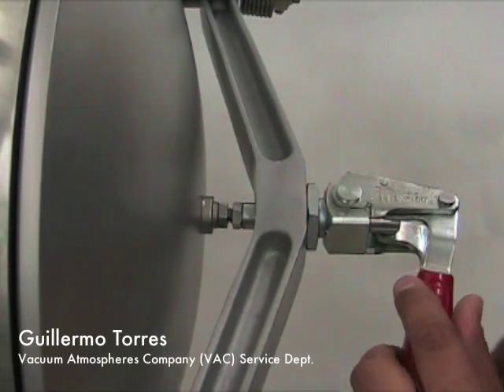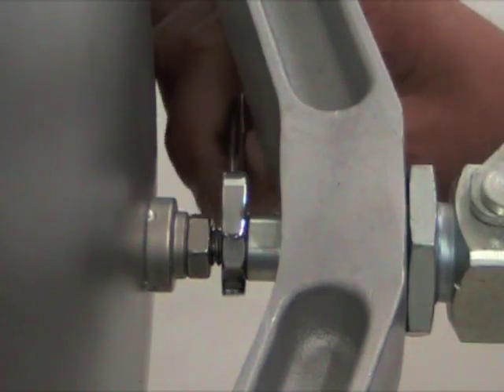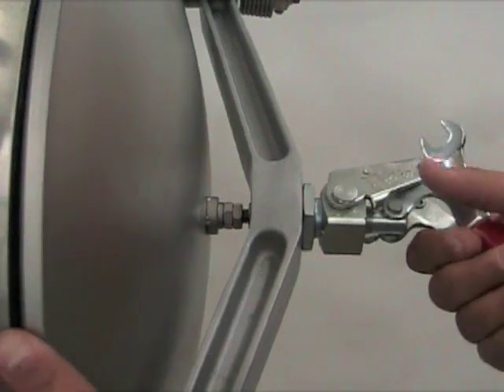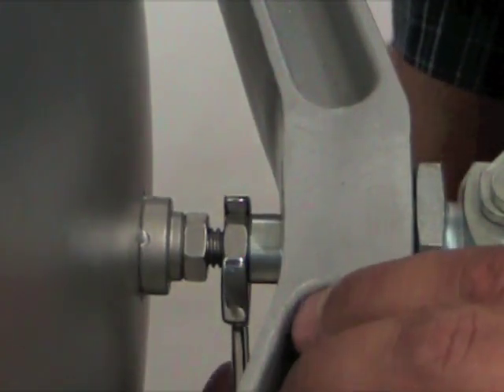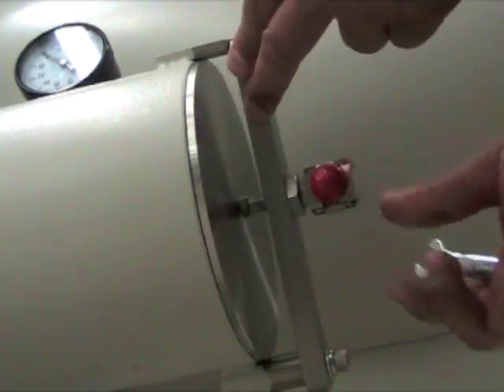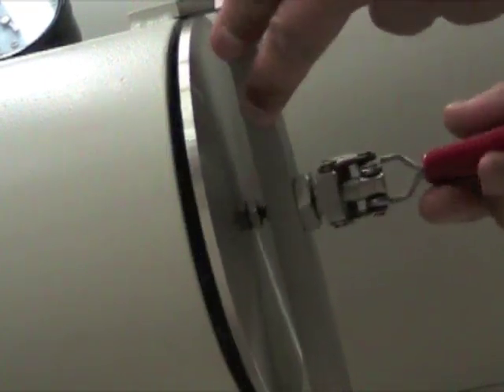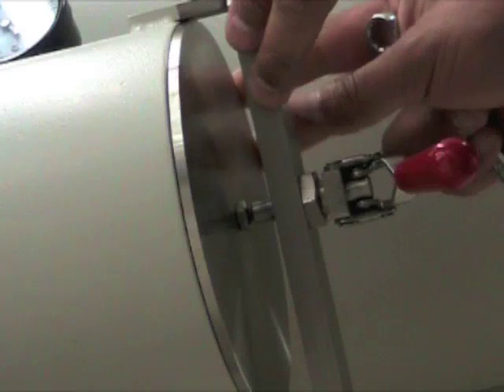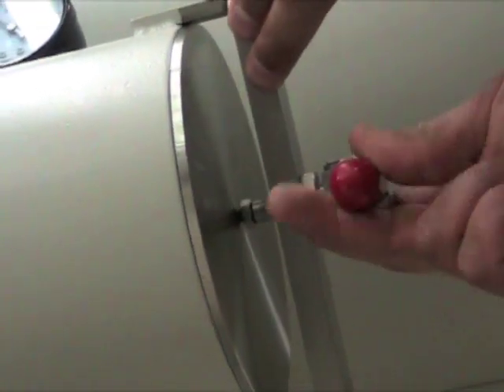Instructional Guides: Inner and Outer Antechamber Door Adjustment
Guillermo Torres from Vacuum Atmospheres Company Service Department details how to make adjustments on both inner and outer antechamber doors. Antechamber door tightness vs. looseness is very key factor in securing a moisture-free environment for your glovebox. Pay close attention to this easy 3-step process that can seamlessly be repeated on the inner or outer antechamber doors.

If you have any further questions about the process explained in this video do not hesitate to contact Guillermo Torres at the info listed below.

Phone: (310)